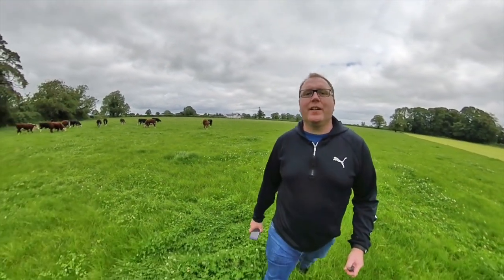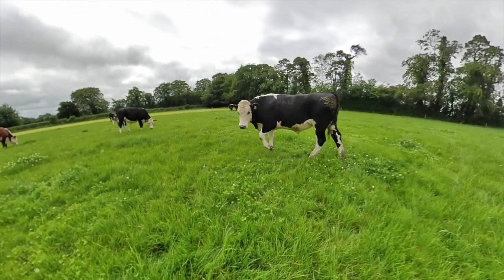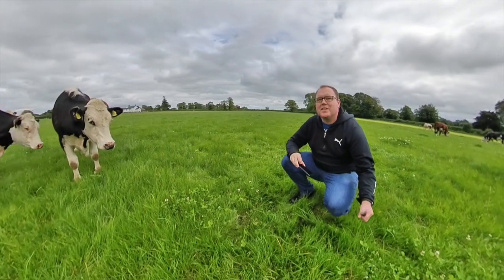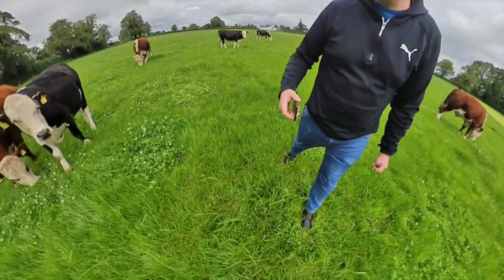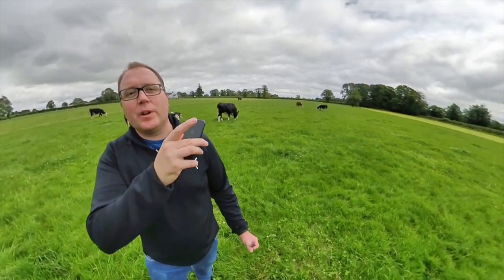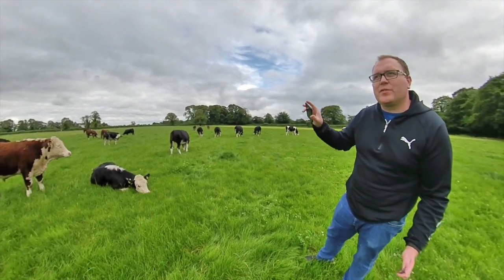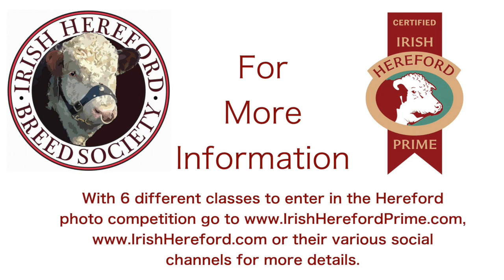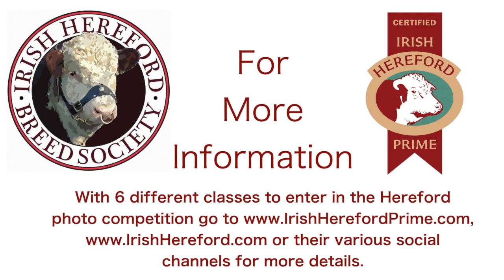Top Tips for Taking Photos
Top tips from professional photographer Jeff Harvey on how to take the best photos.